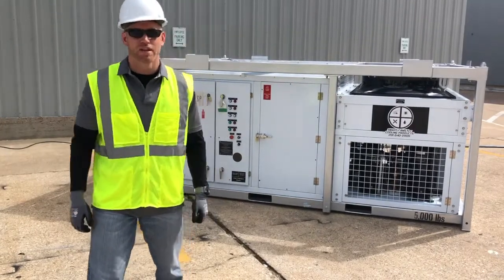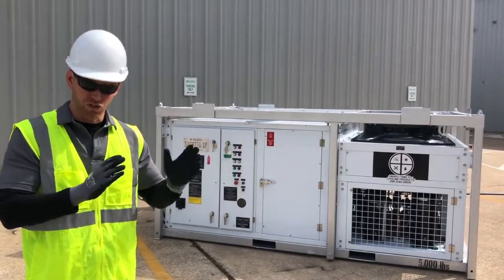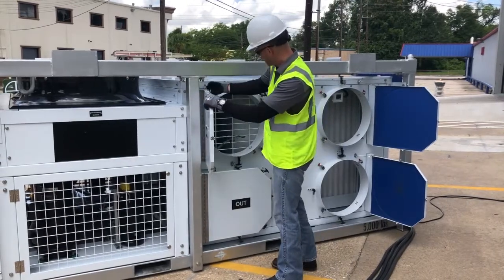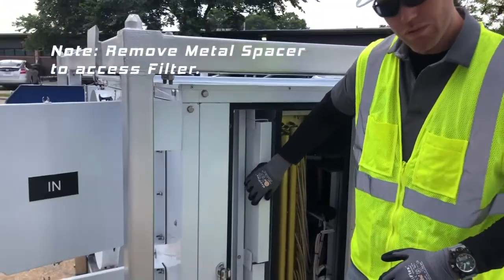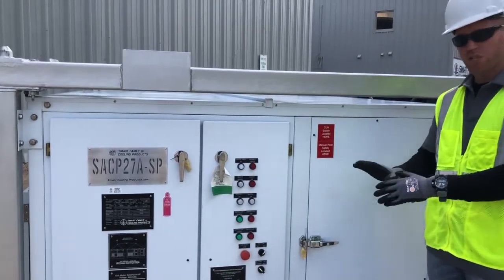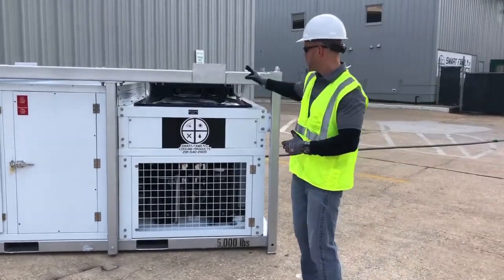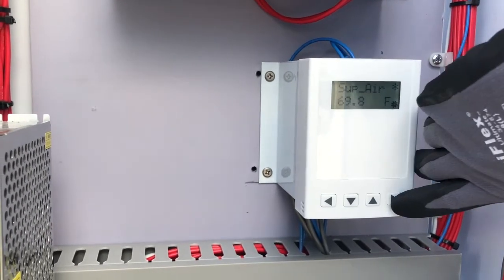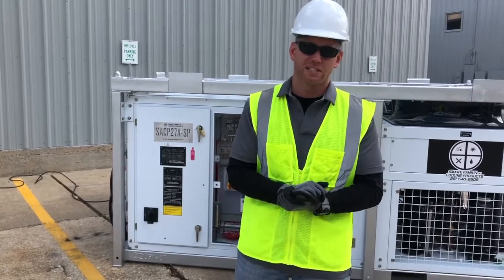Unit Start Up - SACP26-27A-SP Series with Heat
This is a general unit start-up video for our SACP26A-SP & SACP27A-SP Industrial AC units with heat.